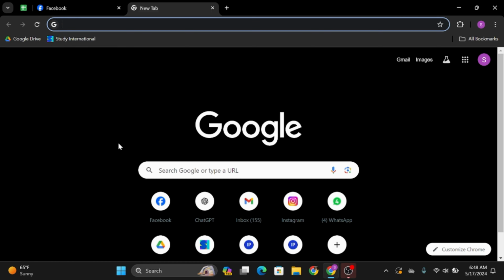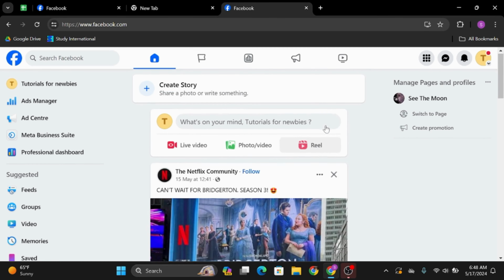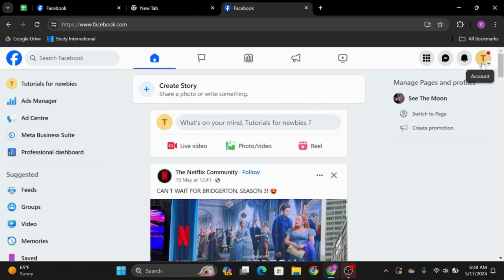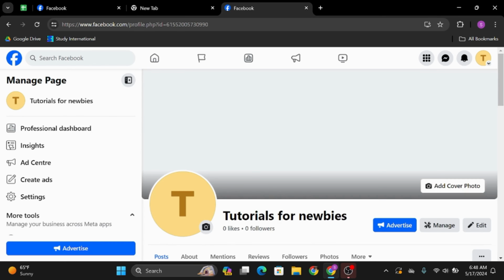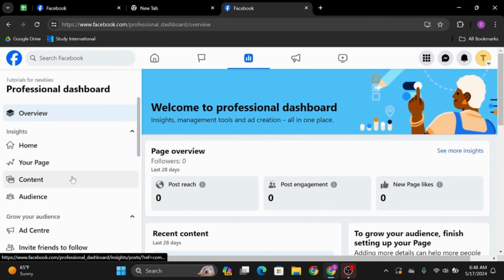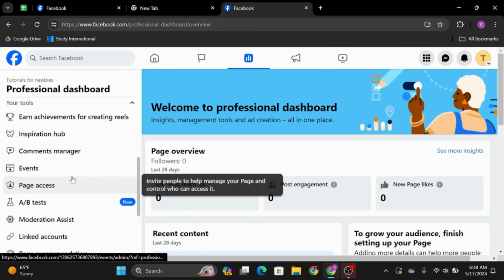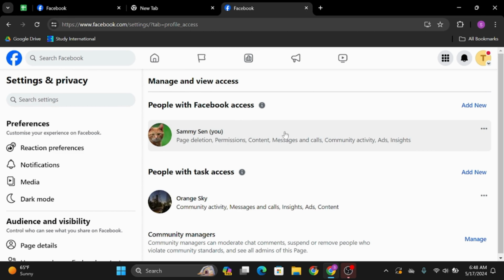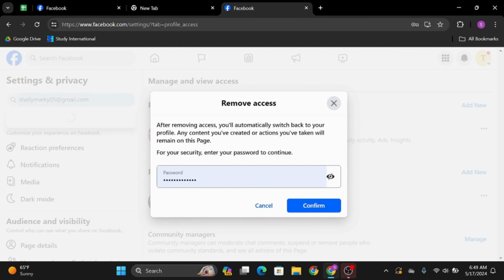(NEW Method) - How To Remove Admin Access From A Facebook Page? [in 2024]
(NEW Method) - How to Remove Admin Access From a Facebook Page? [in 2024] | Manage Page Roles

Need to remove admin access from a Facebook page? This guide presents a new method to help you manage page roles effectively, ensuring you can revoke admin privileges from unwanted individuals or accounts with ease.

In this tutorial:
0:00 - Introduction
0:15 - (NEW Method) - How to Remove Admin Access From a Facebook Page? [in 2024] | Manage Page Roles

Discover the latest method to remove admin access from a Facebook page in 2024 with this comprehensive tutorial. From accessing page settings to adjusting admin roles and removing individuals, this guide covers all the necessary steps to help you maintain control over your Facebook page.

Efficiently manage your Facebook page roles and revoke admin access as needed by following this guide with the new method in 2024!